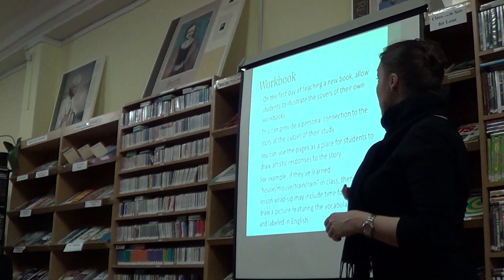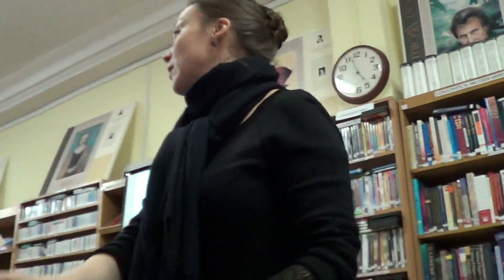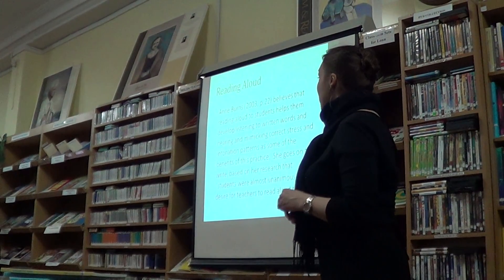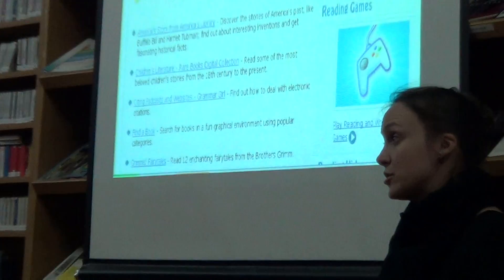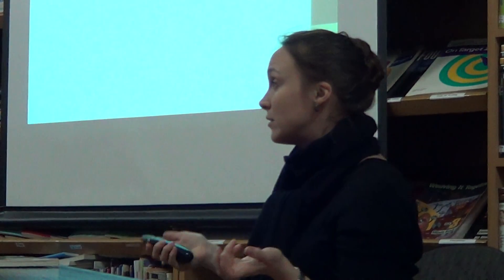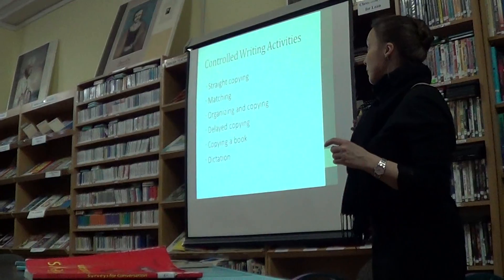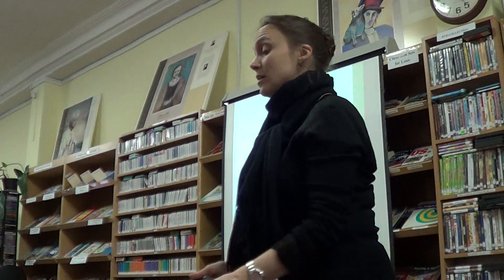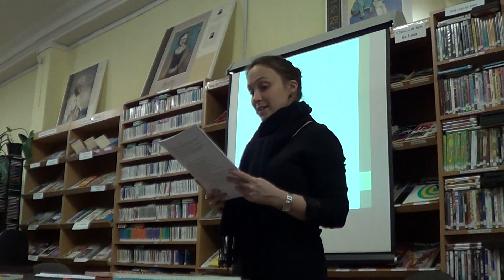American Teacher in Ukraine: Writing & Reading, part-4.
American Teacher: Teaching English to Young Learners: Writing & Reading, part-4.
PRESENTER: Eve Smith, Senior English Language Fellow, U.S. Department of State.

Recorded: February 12th, 2013, Kyiv, Ukraine